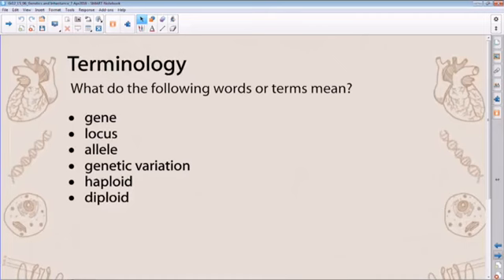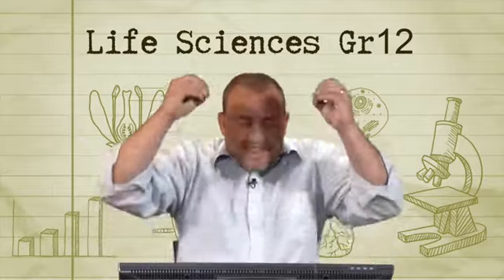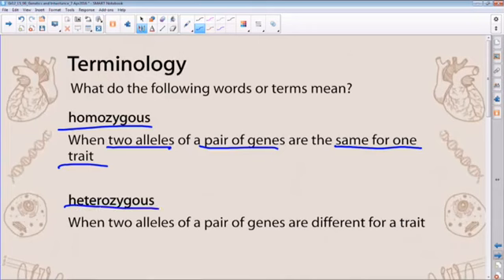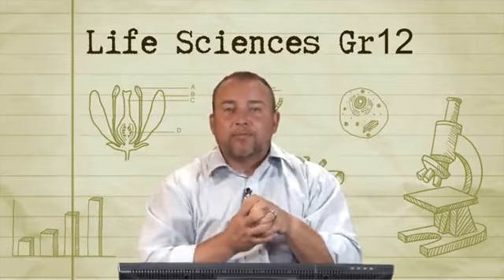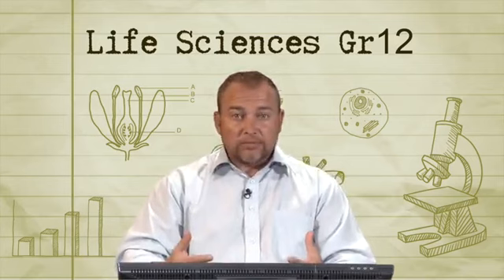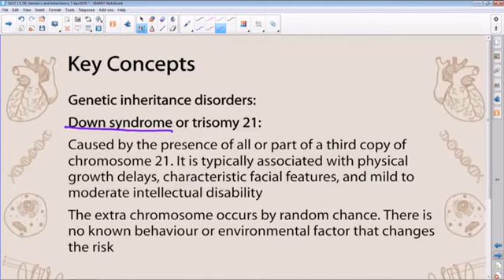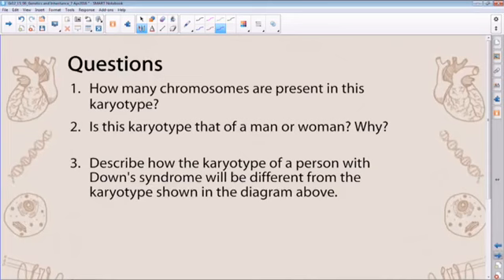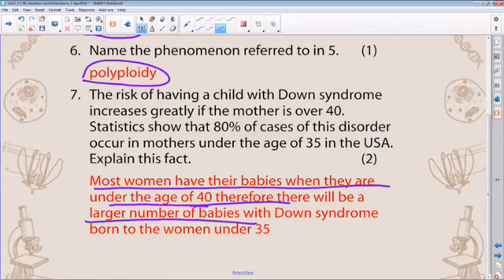Grade12 Life Sciences 02 0002 Genetics and Inheritance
Grade 12 Life Sciences lesson: 02 0002 Genetics and Inheritance